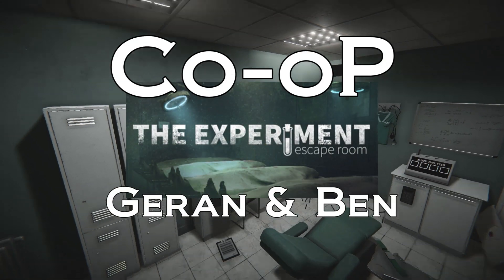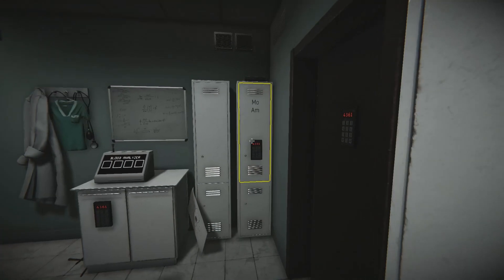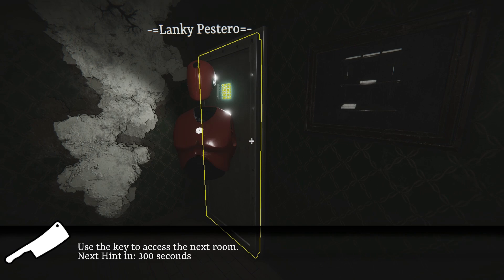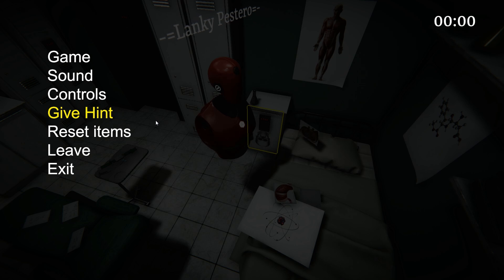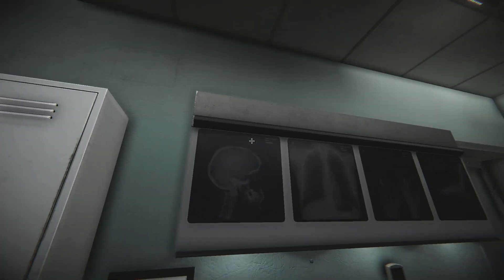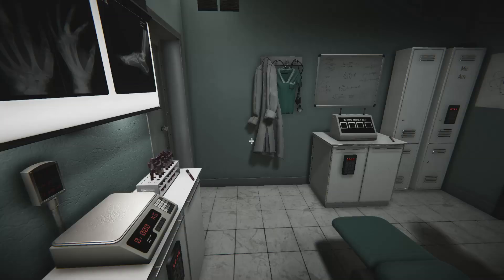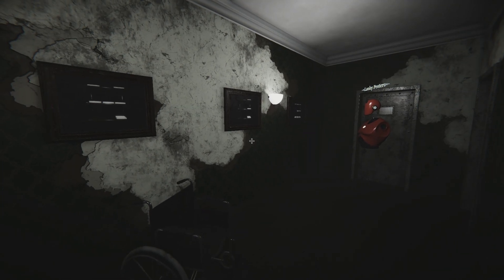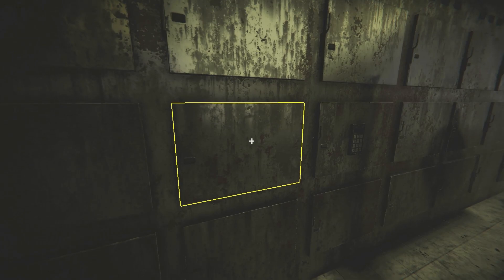Co-oP The Experiment [Part 2] Painted Books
We try to understand the enigma of books in pictures.

Geran (Gar1onriva) and Ben (Lanky Pestero) wake up to find themselves locked in a doctor's office and must find a way to Escape the Room.

The Experiment: Escape Room is a point n click...escape the room...game... Solve puzzles and crack codes to find the way out.